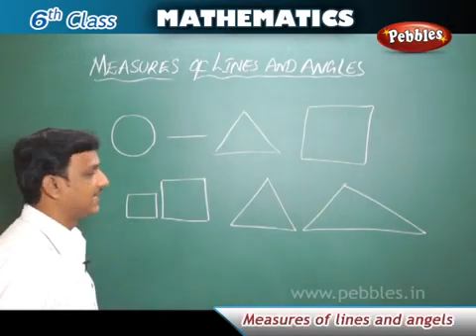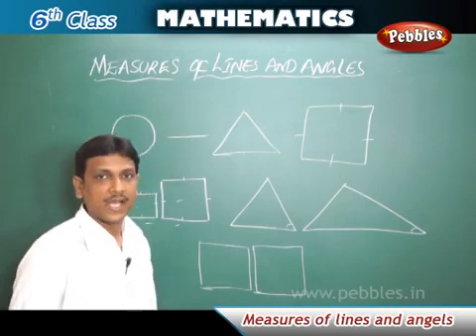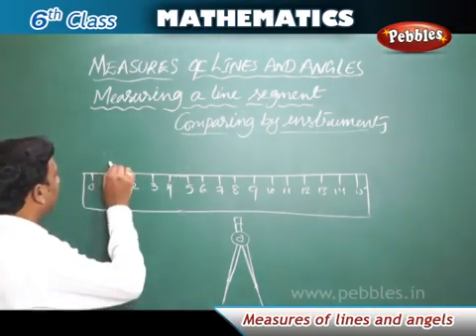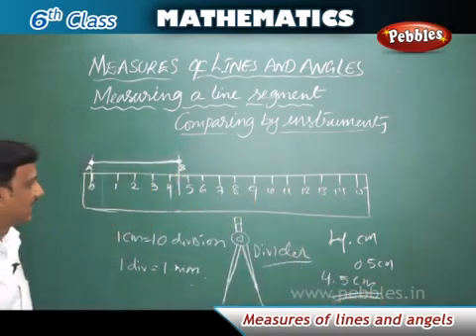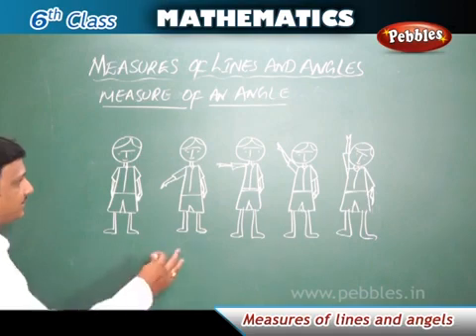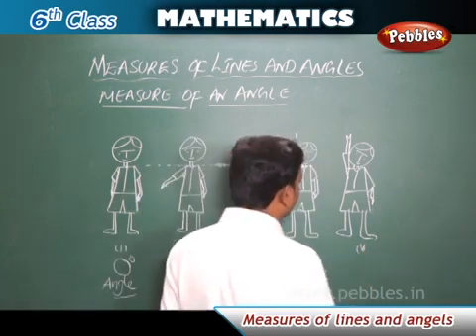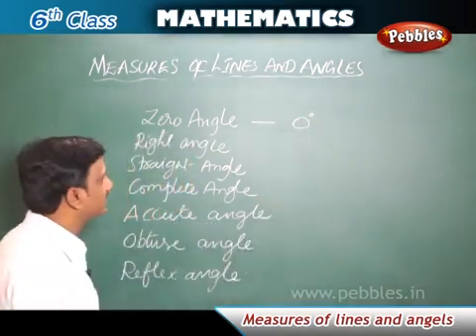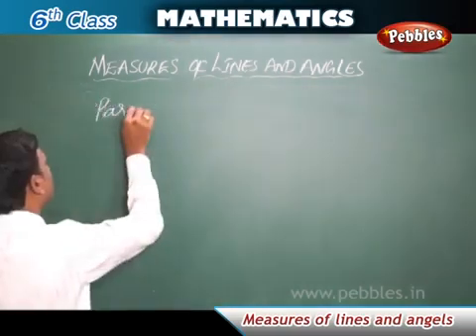Unit - 5 || Measures of Lines And Angles || CLASS VI || Mathematics